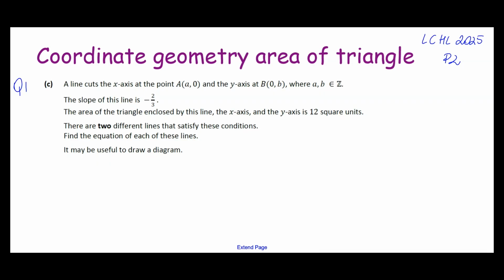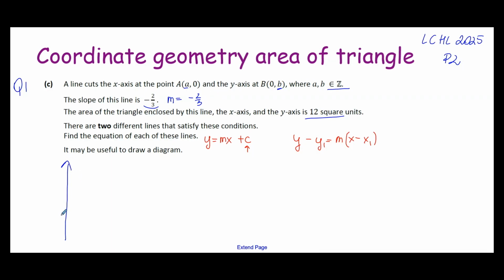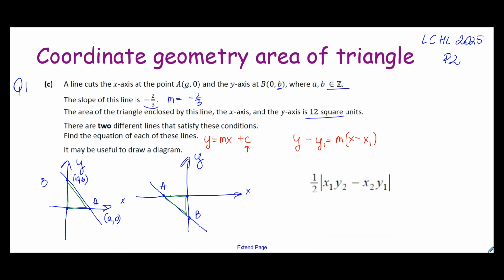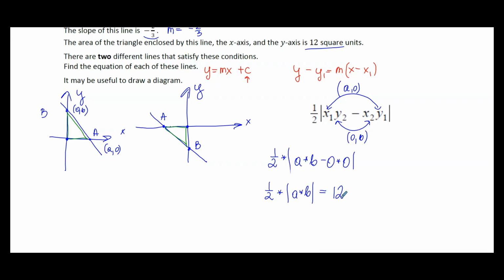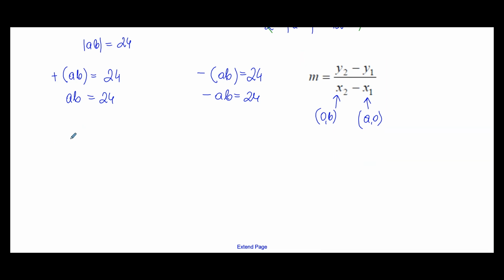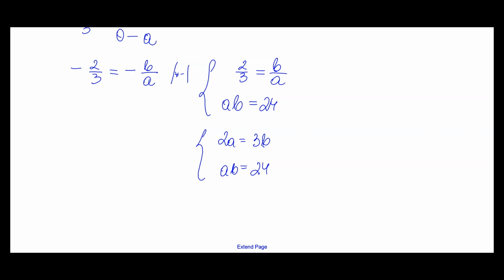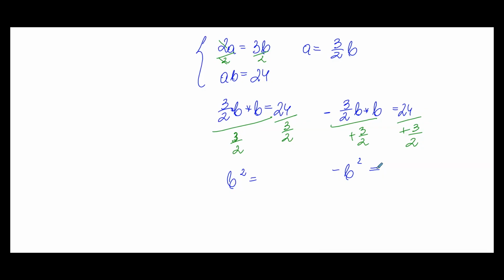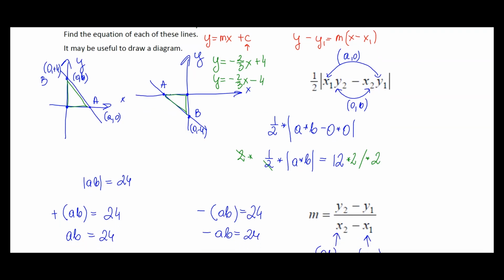Area of a Triangle & Simultaneous Equations - Leaving Cert Higher Level Maths (LCHL 2025 Paper 2)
In this video, we tackle a challenging Coordinate Geometry problem from the Leaving Cert Higher Level (LCHL) 2025 Paper 2. We walk through how to find the equations of two different lines based on their slope and the area of the triangle they enclose with the x and y axes.

Key Topics Covered:

Using the Area of a Triangle formula in coordinate geometry.

Understanding intercepts on the x-axis and y-axis.

Solving simultaneous equations where one is linear and one is non-linear.

Working with the slope formula to find unknown variables.

Whether you're preparing for your mocks or the final exam, this step-by-step tutorial will help you master these essential algebra and geometry techniques!

Timestamps

0:00 Introduction to Coordinate Geometry
0:28 Analyzing the problem statement
1:15 Drawing a diagram for visualization
3:08 Applying the Area of a Triangle formula
4:42 Managing absolute values
5:30 Using the Slope formula
6:50 Solving the simultaneous equations
8:45 Calculating the final values for b
9:44 Finalizing the equations of the lines